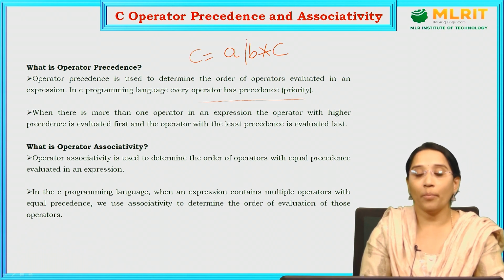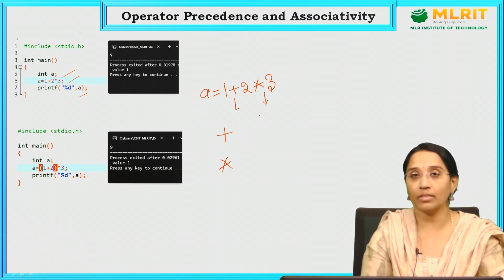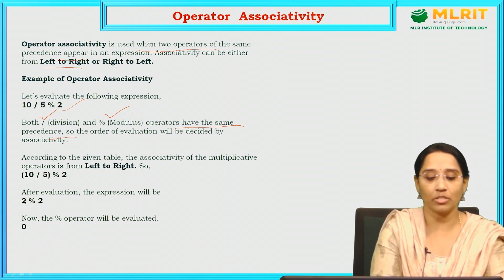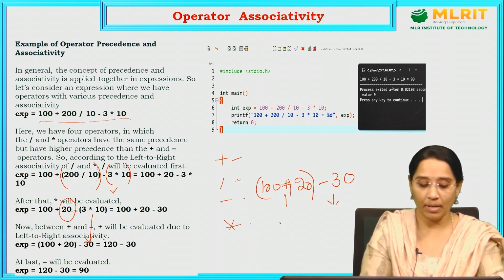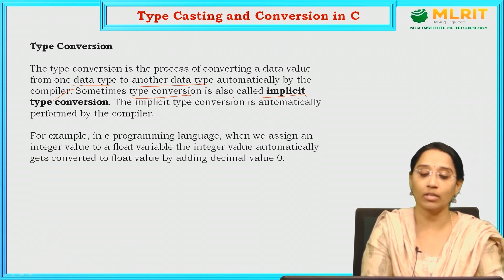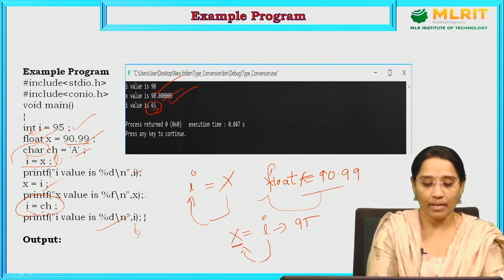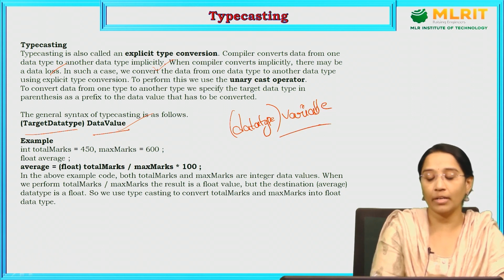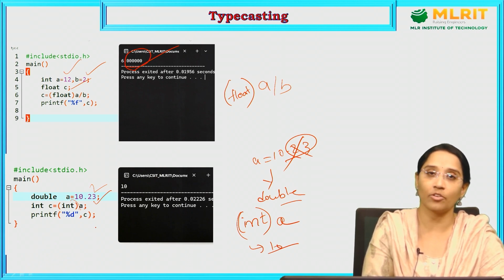LEC05|PPS |C-Operator Precedence and Associativity Type Conversion & Typecasting by Mrs. M.Srividya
LEC05| Programming for Problem Solving | C-Operator Precedence and Associativity Type Conversion and Typecasting by Mrs. M. Srividya
Assistant Professor